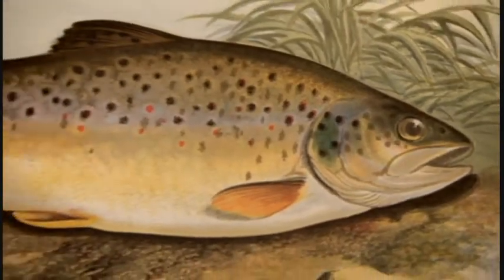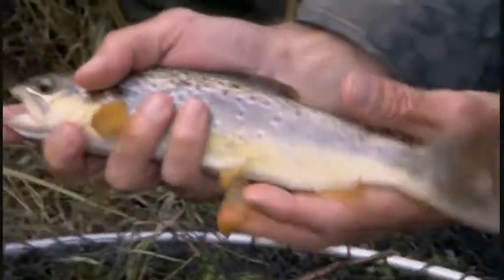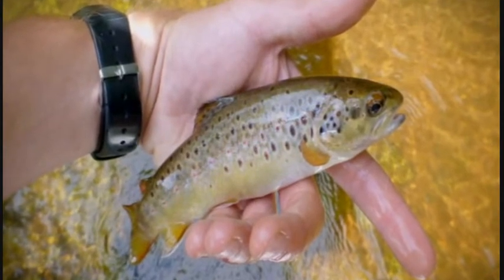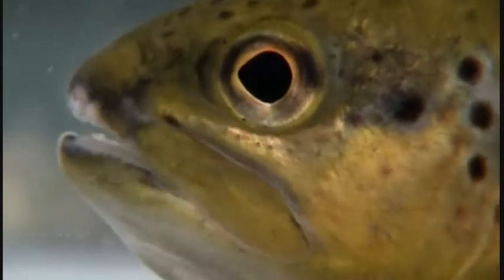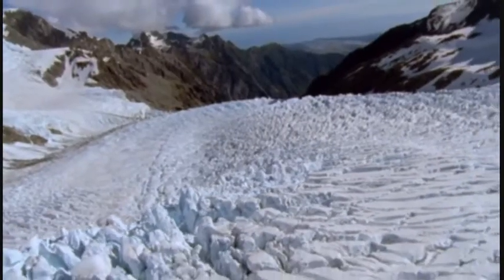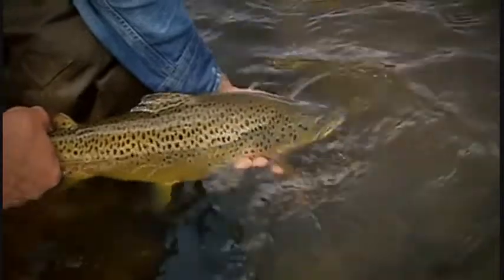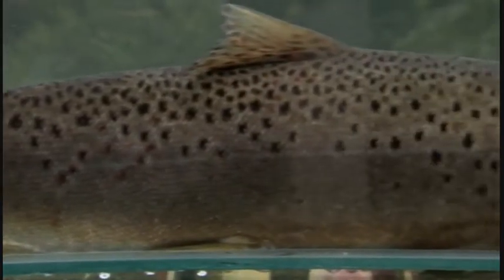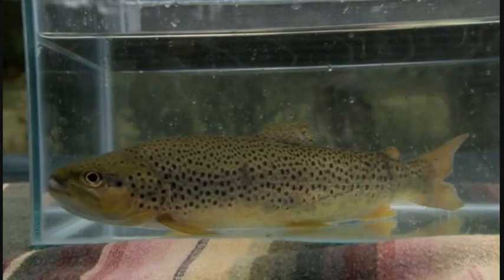Brown trout - one of nature's most versatile creatures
Jeremy Wade explains some amazing facts about the brown trout. It is capable of choosing whether it wishes to be a freshwater fish or a sea fish and is so varied in its appearance that the Victorians thought they were observing many different species.